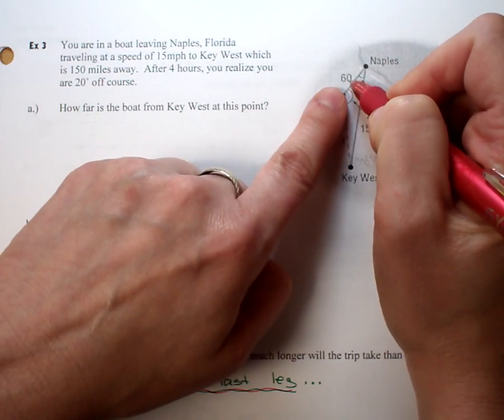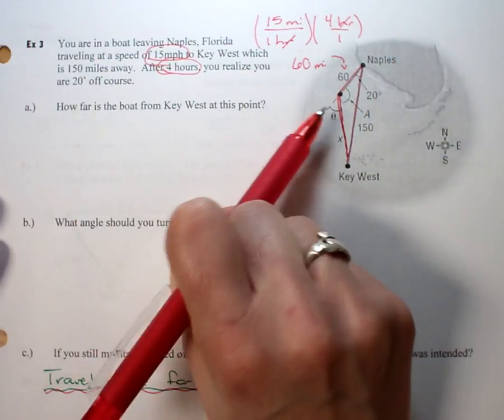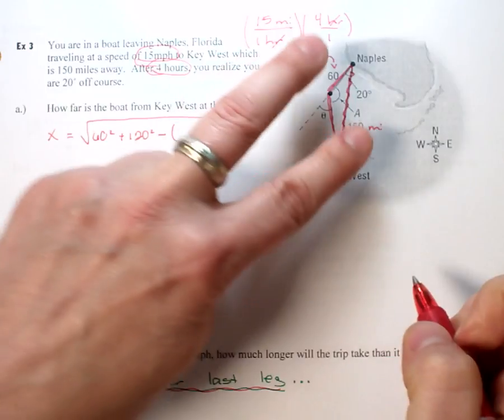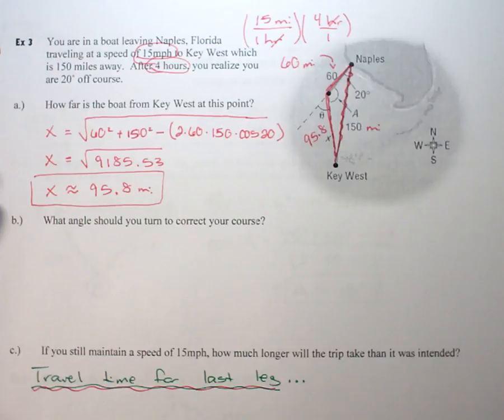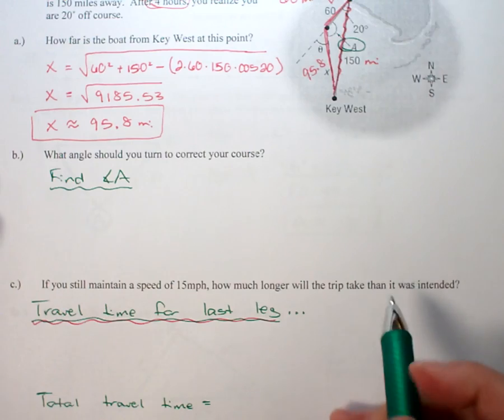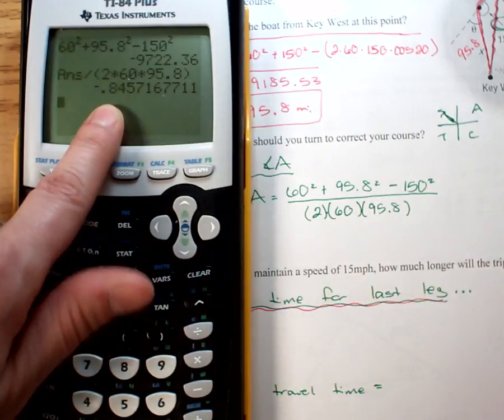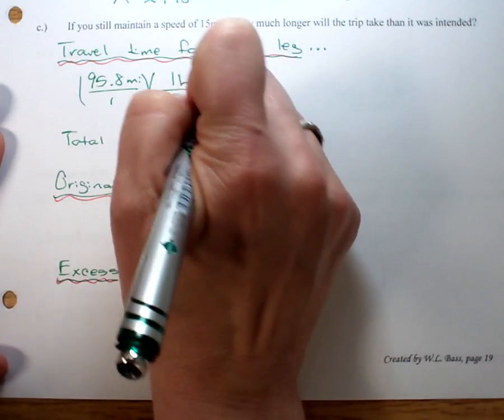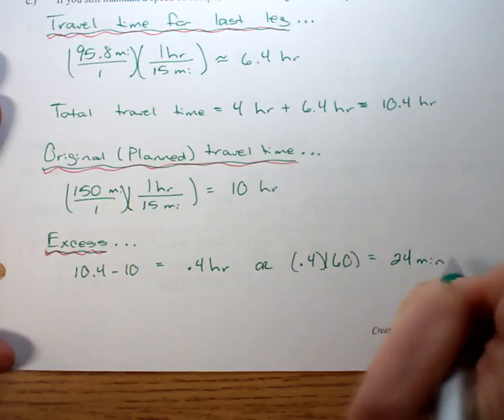8.3 p19 LOC Word Problem